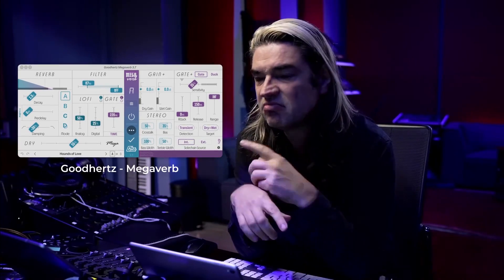Fab Dupont's philosophy on REVERB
This video is an extract of Fab's last Mix Fix.

Sometimes, a specific reverb can help you achieve your mixing goals more easily than others. In this video, you will learn how to identify useful reverbs and their specific utilities.

Don't forget, work smarter, not harder!